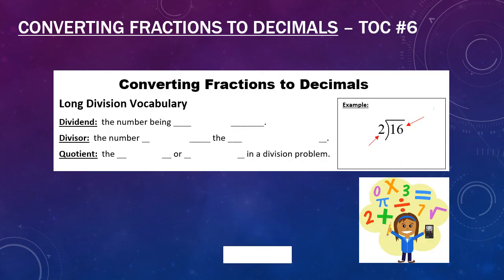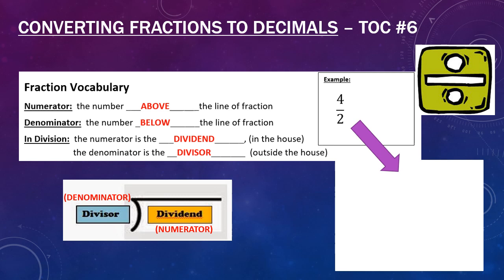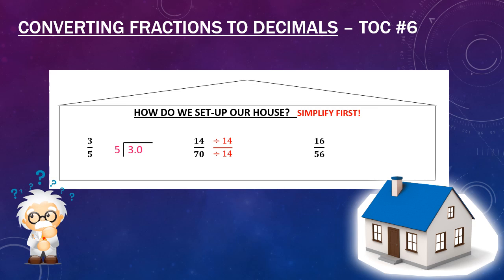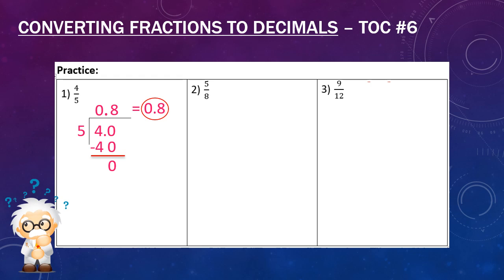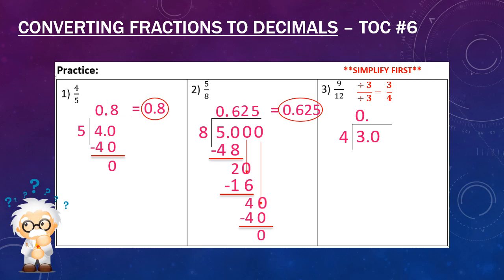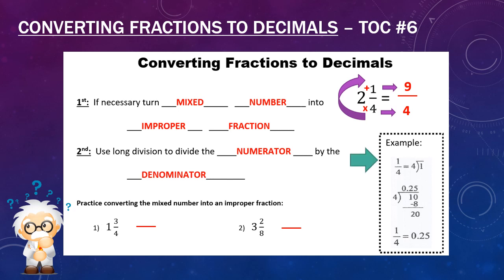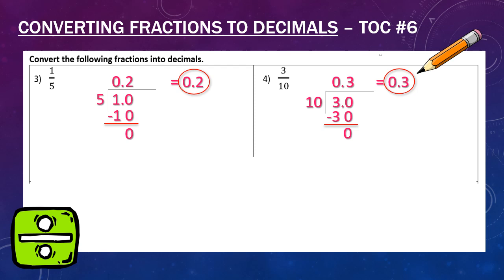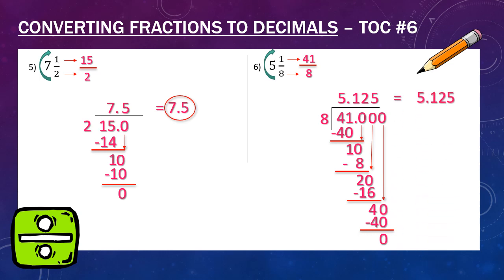TOC 6 VIDEO Fractions to Decimals